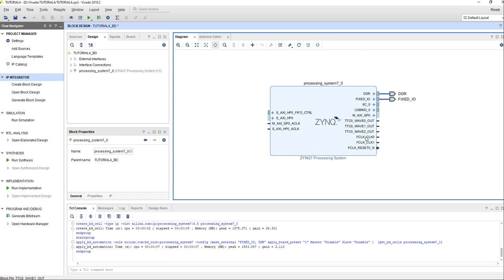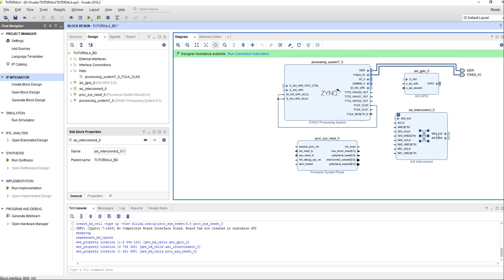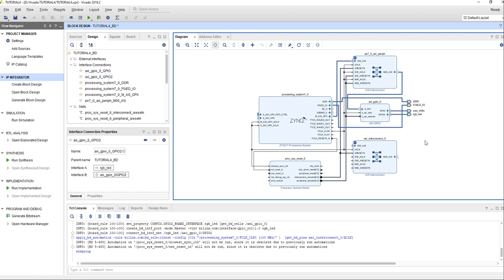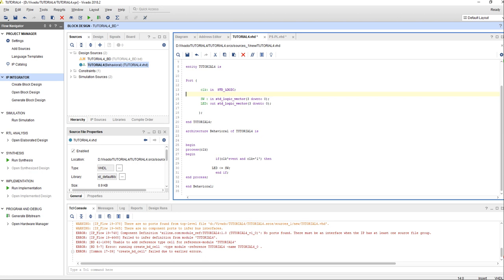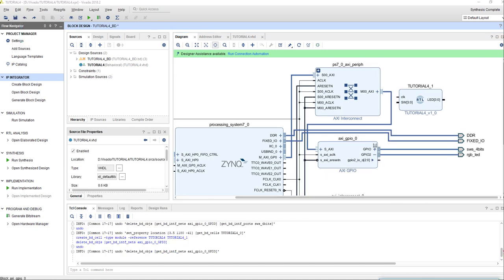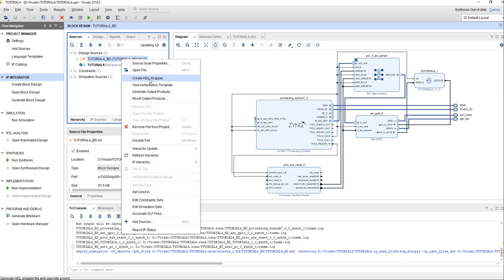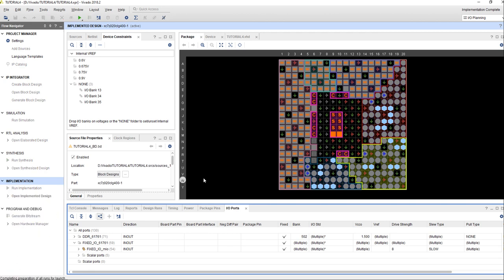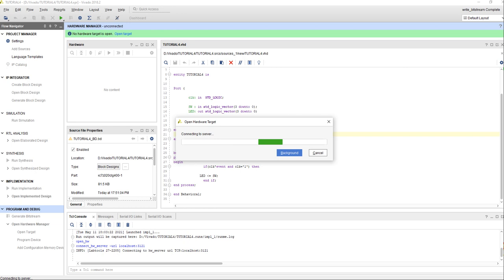Hello World Video using Xilinx Zynq, Vivado 2018 & SDK Platform..for Beginners!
filter zynq fpga vivado vhdl verilog Zynq-7020 FPGA input switch data and according to Switch input output LEDs will be activated..in that way we can interface any input and output to Zynq FPGA...